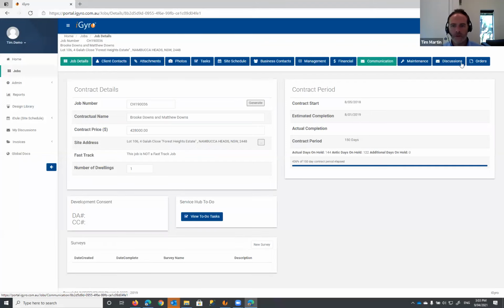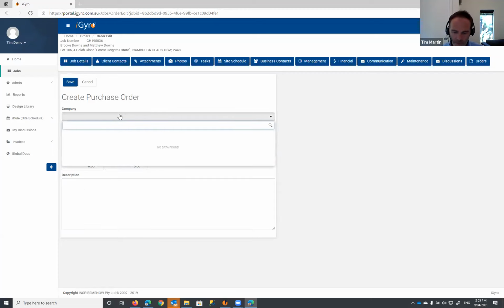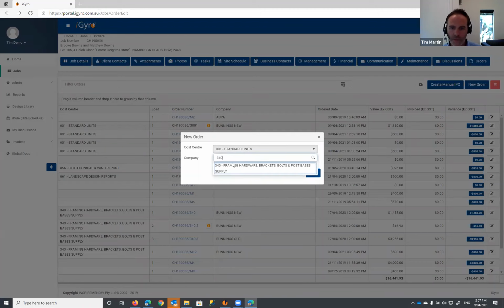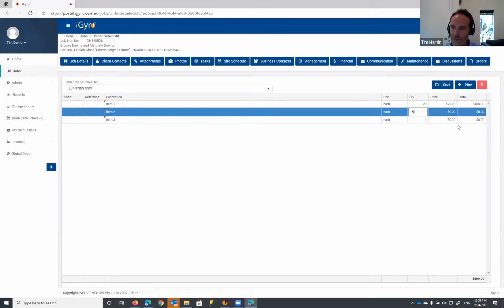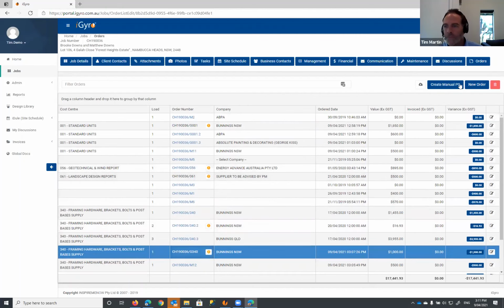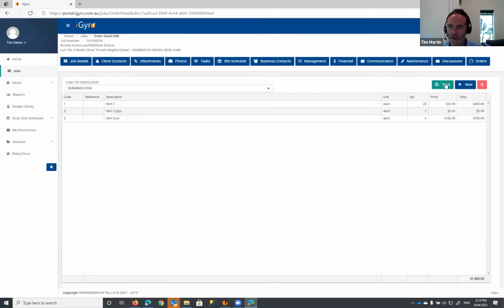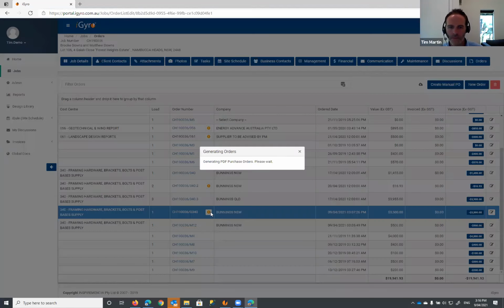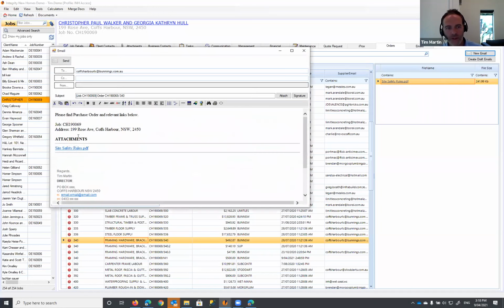iGyro Portal Purchase Orders